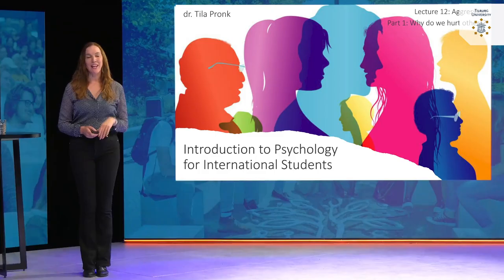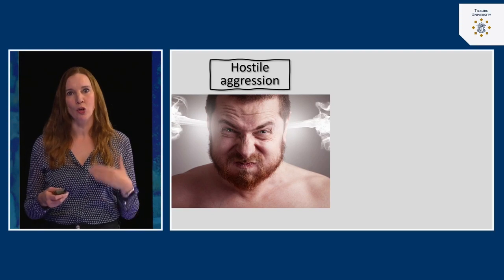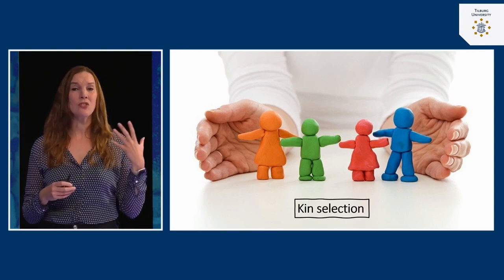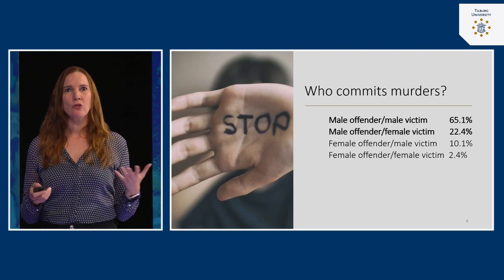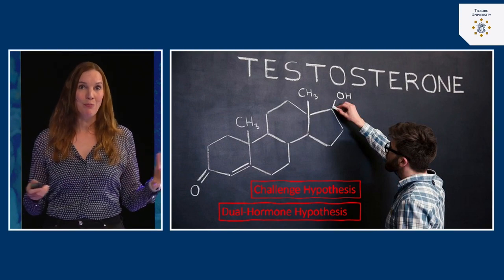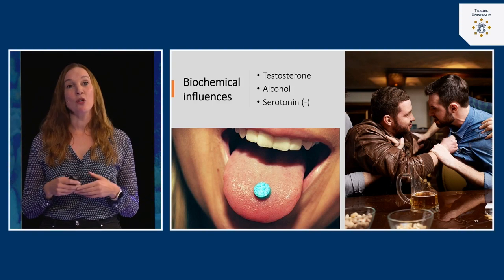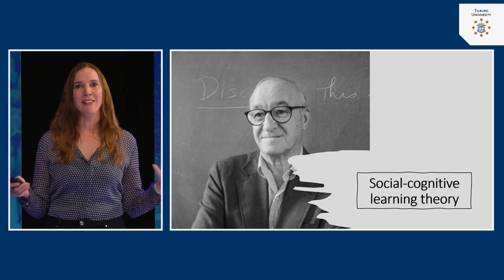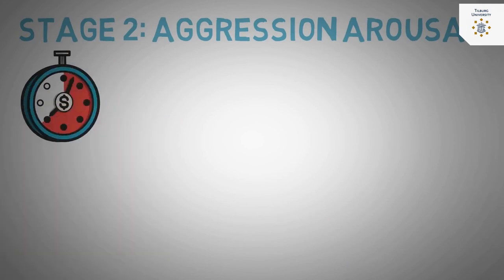Aggression: Why do we hurt others? | dr. Tila Pronk | Tilburg University | #12.1